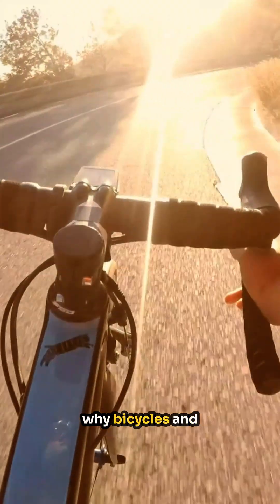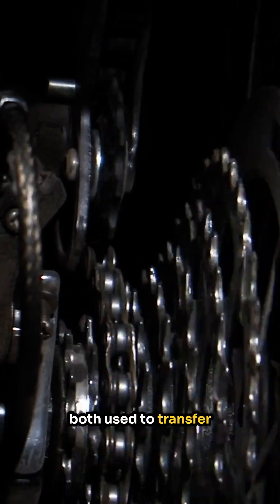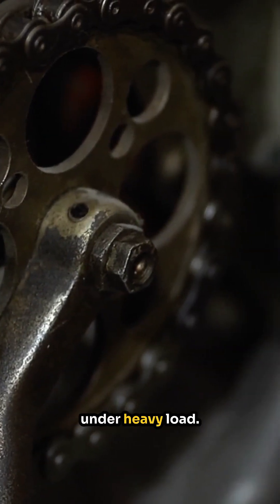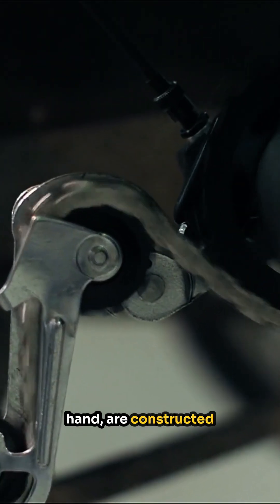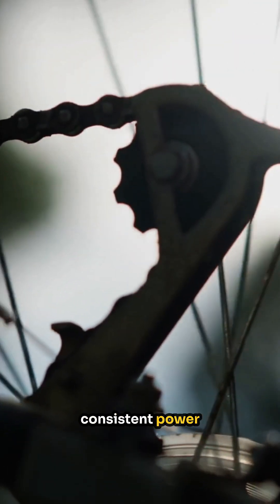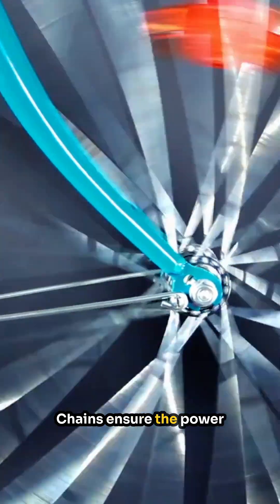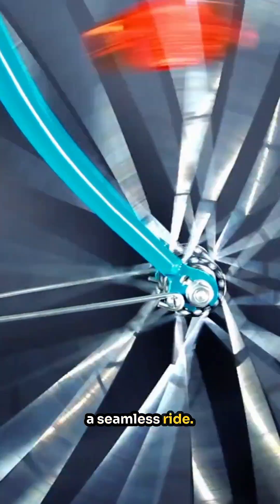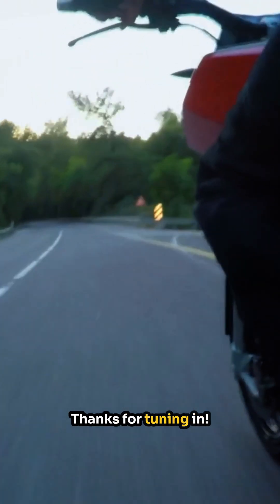Why Chains Outperform Belts in Power Transmission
Why do bicycles and motorcycles use chains instead of belts? The answer lies in the mechanics of power transmission. While belts rely on friction and can slip under heavy loads, chains use interlocking links and sprockets to ensure a firm grip and consistent power transfer. This design makes chains the go-to choice for efficiency and reliability in bikes and motorbikes.